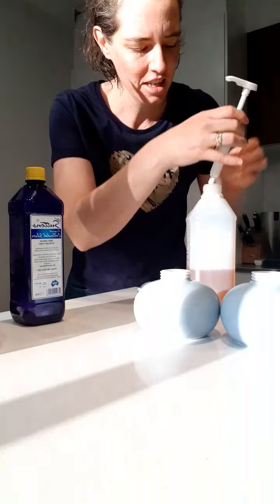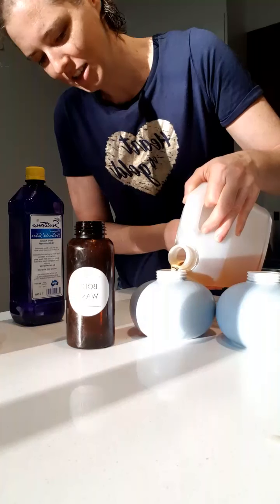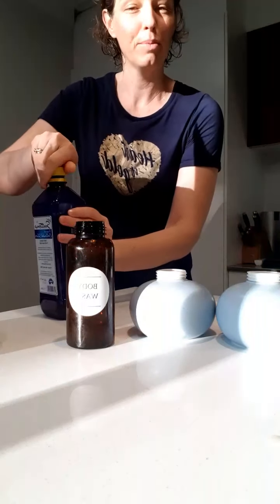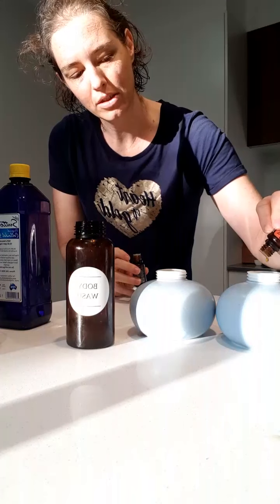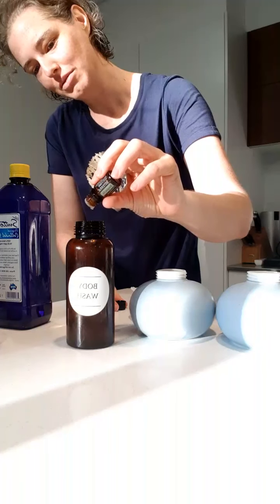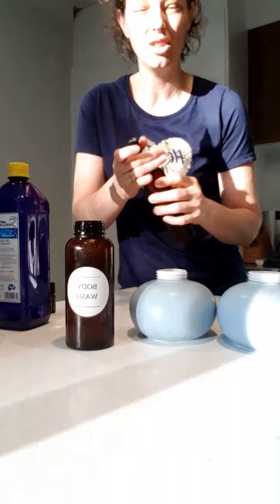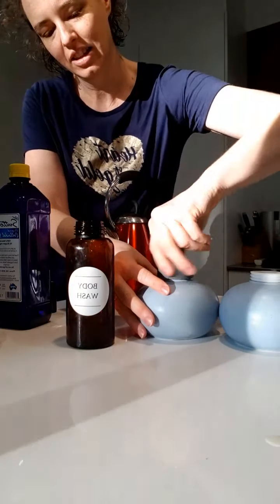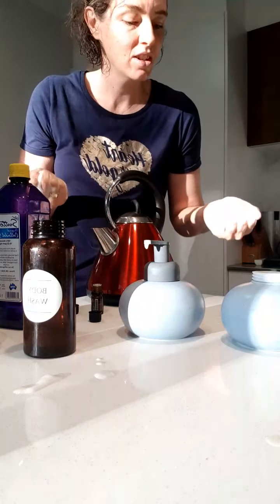How to make your own foaming hand soap.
DIY doesn't have to be time consuming or difficult. This hand soap is quick and simple.